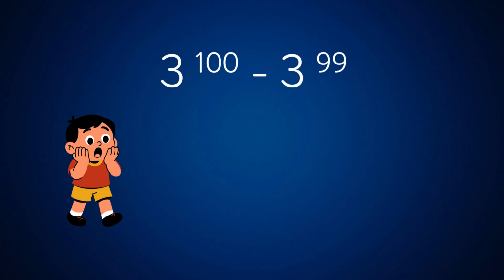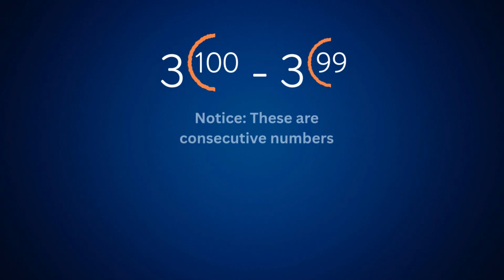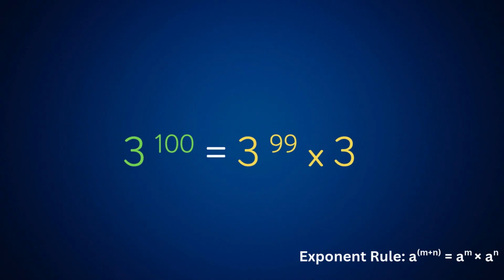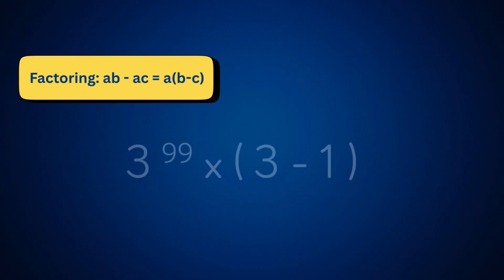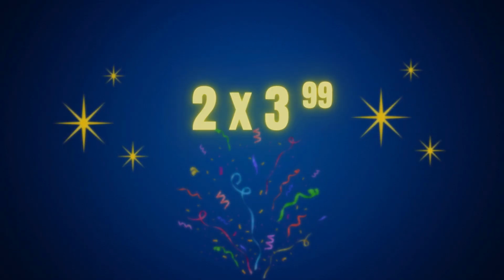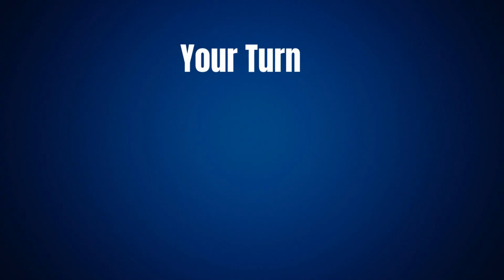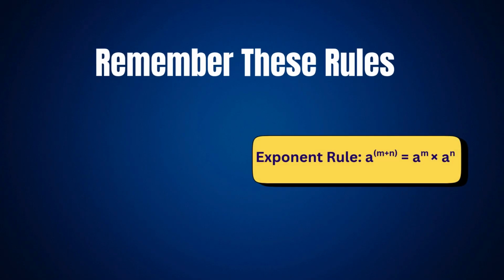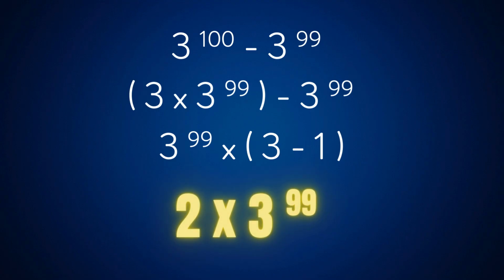How to Solve 3^100 - 3^99 Without a Calculator Mind Blowing Math Trick!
Think you need a calculator to solve 3^100 - 3^99 ? Think again! In this video, I'll show you a simple math trick using exponent rules that makes this "impossible" problem surprisingly easy.

🔥 What You'll Learn:
- How to simplify massive exponent problems without a calculator
- The key exponent multiplication rule (a^m × a^n = a^(m+n))
- The factoring technique that makes everything simple
- A practice problem you can try yourself (5^50 - 5^49)

⏱️ TIMESTAMPS:
0:00 - The Mind-Blowing Problem
0:20- Why You Don't Need a Calculator
0:40- The Key Exponent Rule Explained
1:40 - The Factoring Trick Revealed
2:00 - The Surprisingly Simple Answer
2:15 - Why This Actually Works
2:50 - Practice Challenge Problem
3:15 - The Bigger Mathematical Lesson
3:35 - Final Thoughts & Summary

🎯 THE SOLUTION:
3^100 - 3^99 = 2 × 3^99

💡 This works because we can rewrite 3^100 as 3 × 3^99, then factor out the common term 3^99, leaving us with 3^99 × (3-1) = 3^99 × 2.

📚 Perfect for:
✓ Students learning exponent rules
✓ Anyone who wants to understand math better
✓ Math enthusiasts looking for clever tricks
✓ Teachers wanting to show students practical applications
✓ Anyone preparing for standardized tests (SAT, GRE, GMAT)

🧮 Math Rules Used:
1. Exponent multiplication: a^(m+n) = a^m × a^n
2. Factoring: ab - ac = a(b-c)

💬 COMMENT CHALLENGE: Can you solve 7^75 - 7^74 using the same method? Drop your answer below!